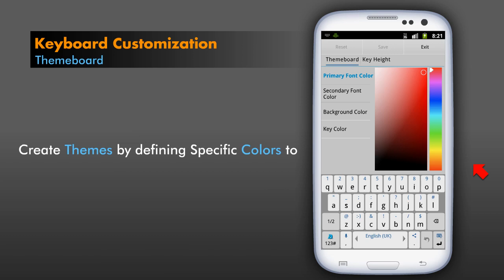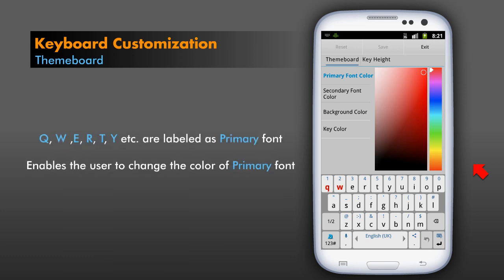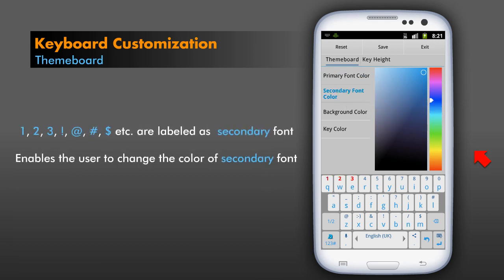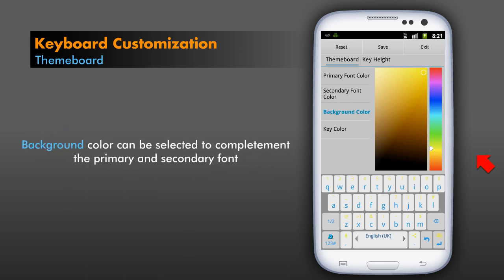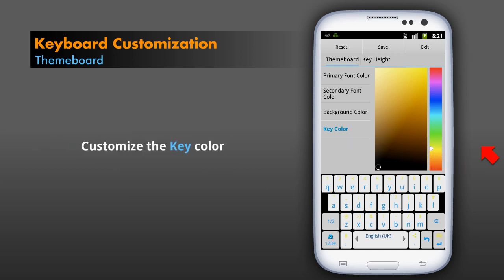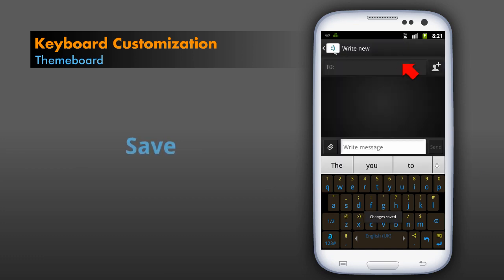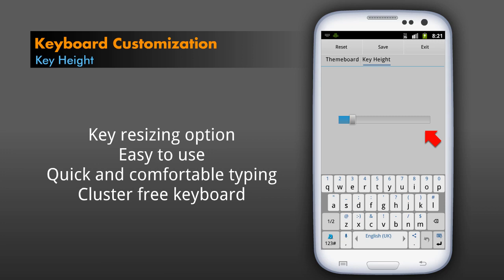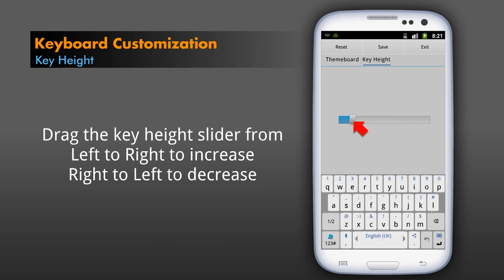Adaptxt with Themeboard Color Palette.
World's first smartphone and tablet keyboard that allows users to change background, foreground and font colors real time, as they see fit.